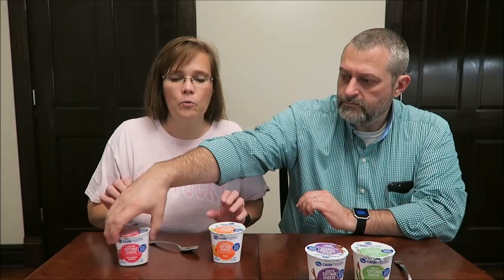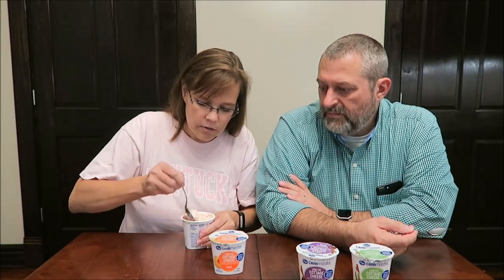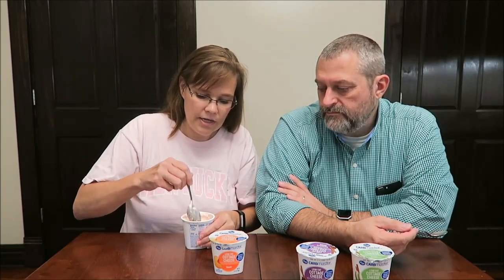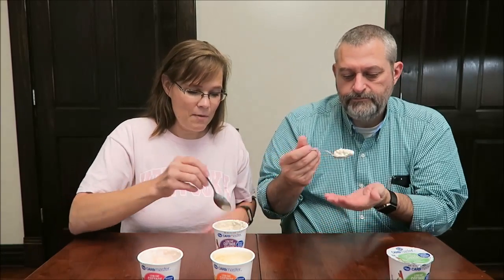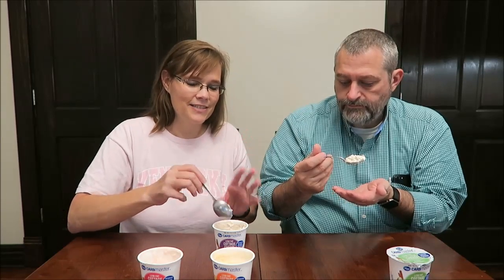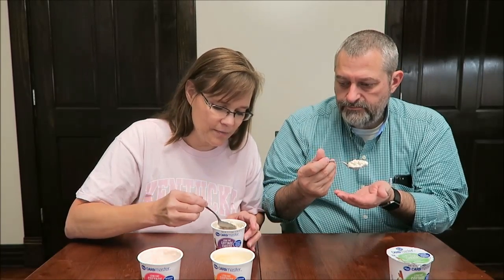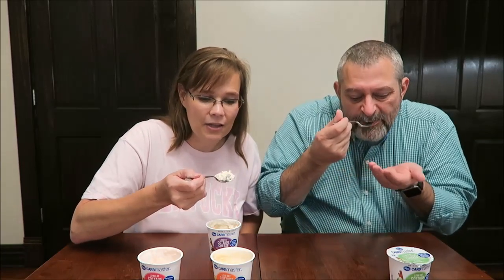Kroger Carbmaster Cottage Cheese: Strawberry Rhubarb, Apple Cinnamon, Peach & Cinnamon Raisin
This is a taste test/review of the Kroger Carbmaster Low Fat Cottage Cheese in four flavors - Strawberry Rhubarb, Apple Cinnamon, Peach and Cinnamon Raisin. They are all 110 calories each except for the Cinnamon Raisin and it is 120 calories. They were $1 each.